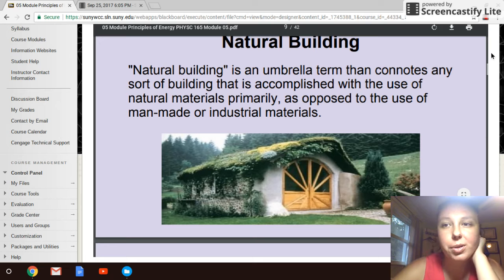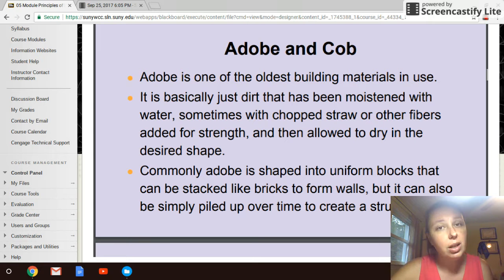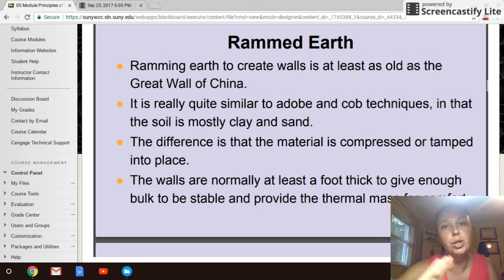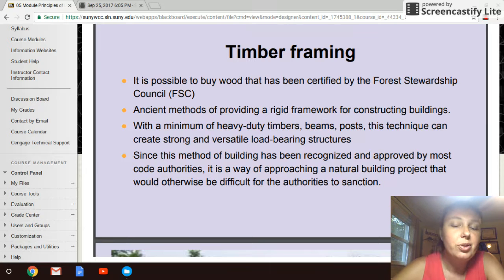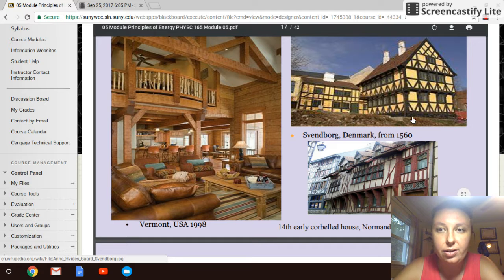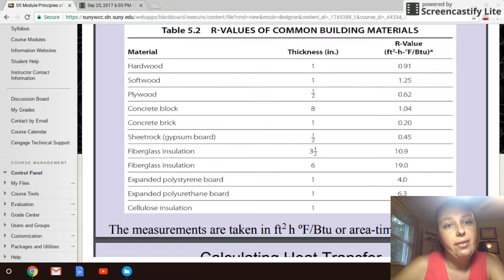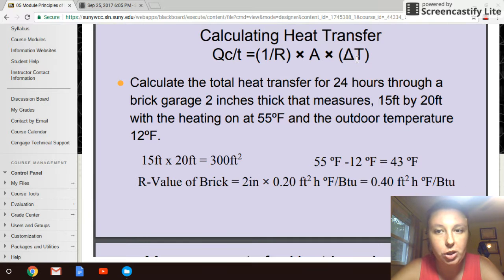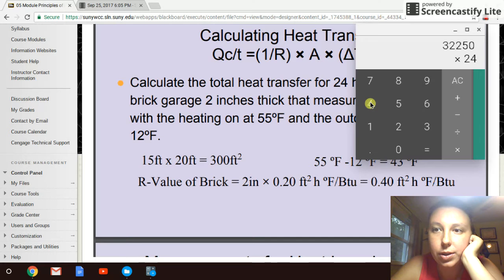PofE Module 5 Part 2